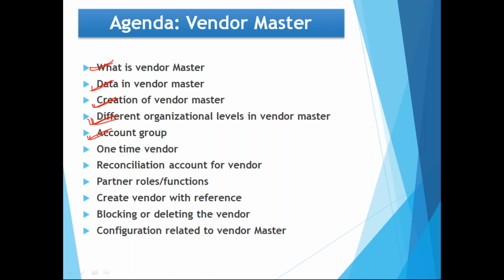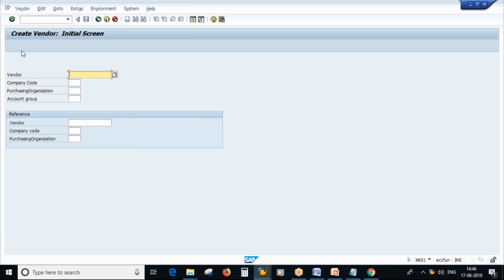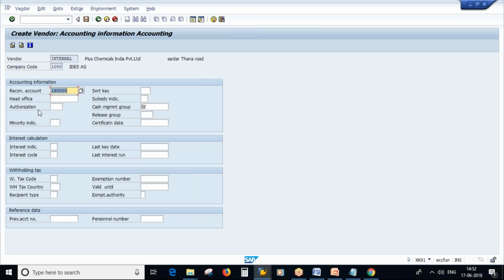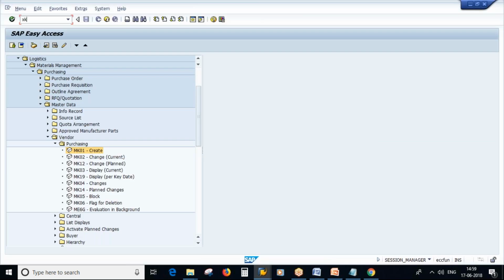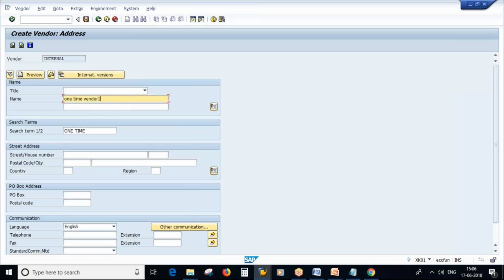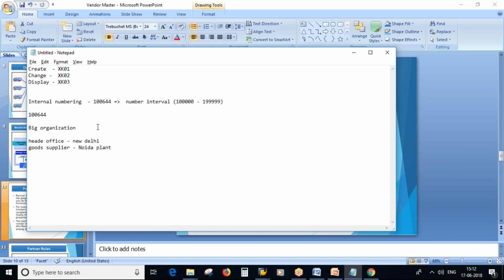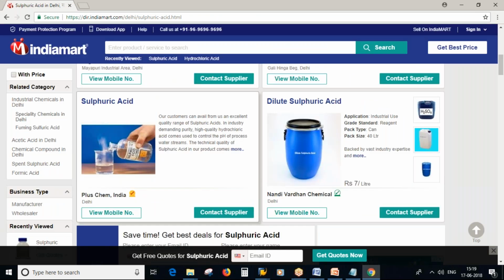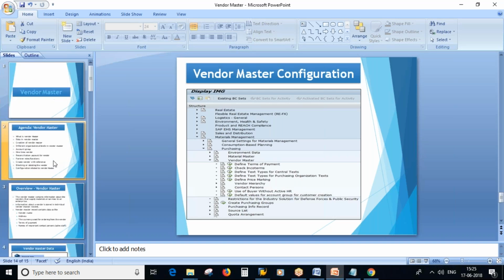SAP MM DAY-4 Vendor Master